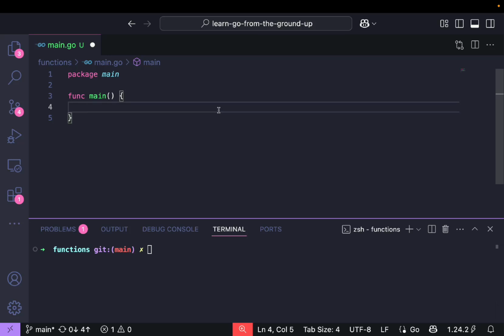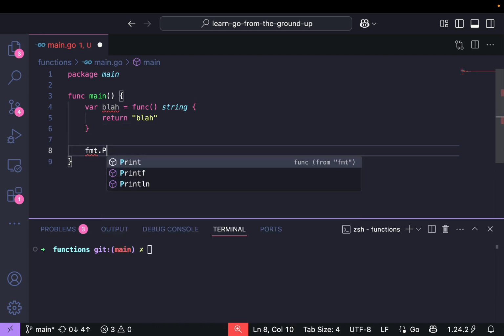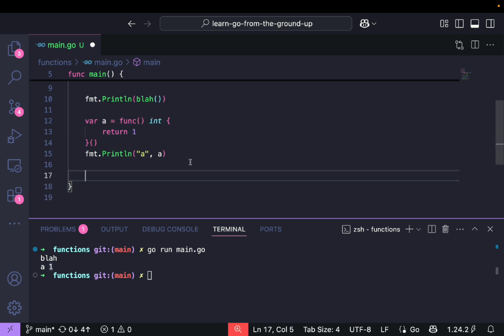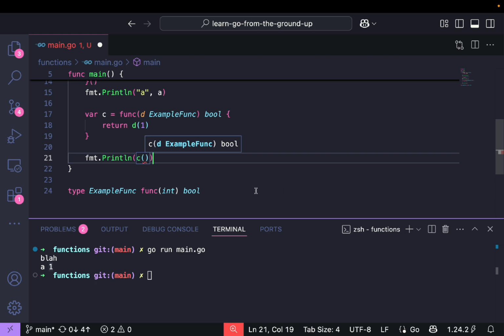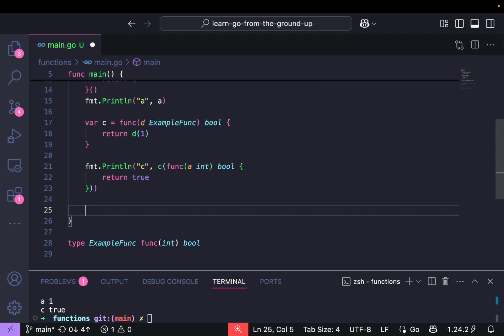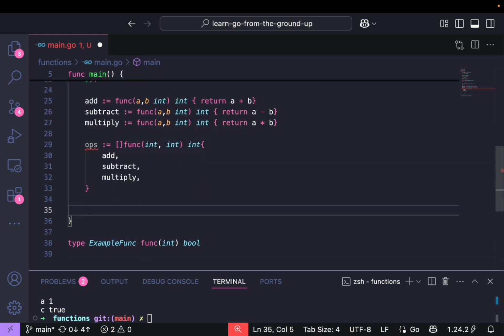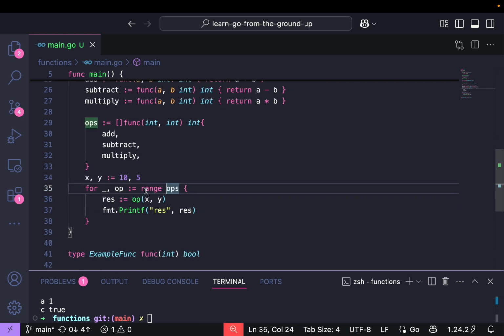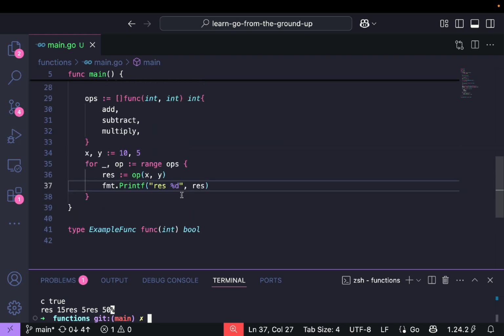Go: Functions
Learn about functions and how they are first class citizens in Go